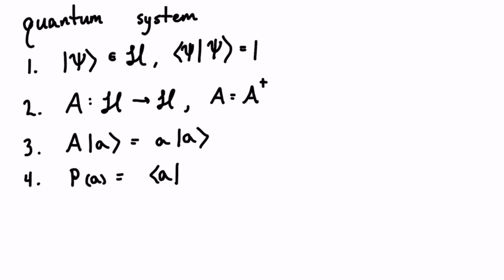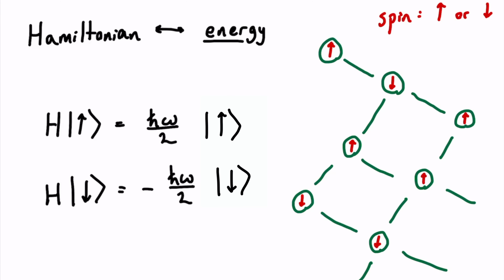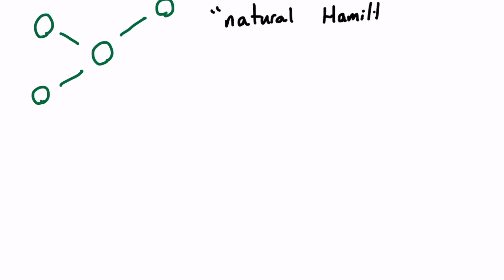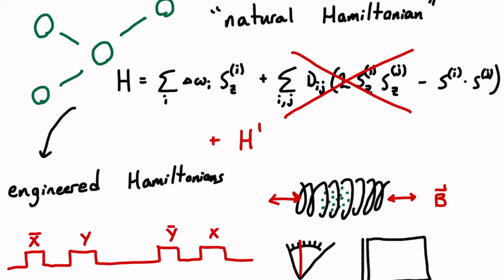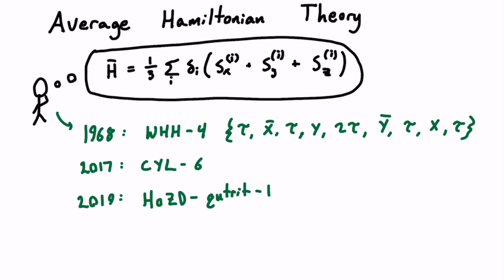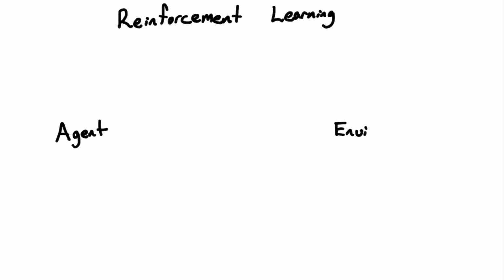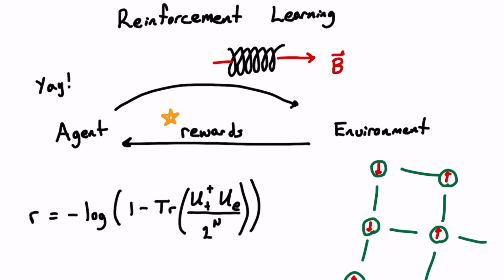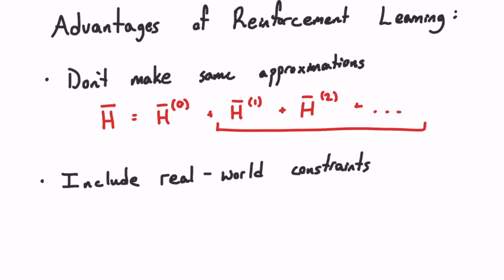Hamiltonian Engineering for Quantum Systems with Reinforcement Learning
Created by William Kaufman
Best Explanation of Complex Research
2020